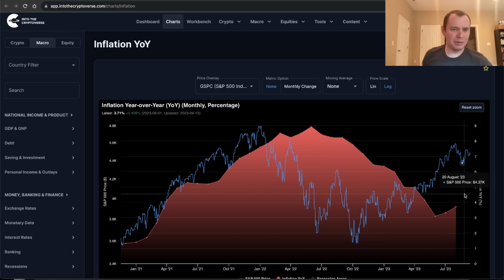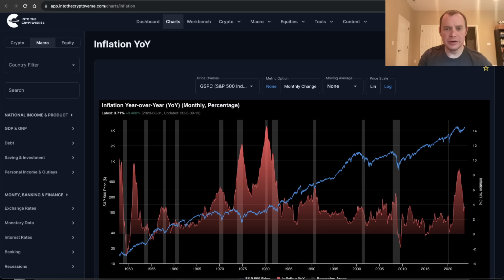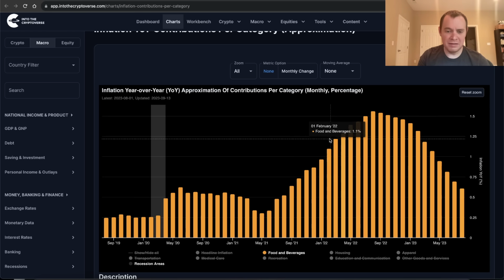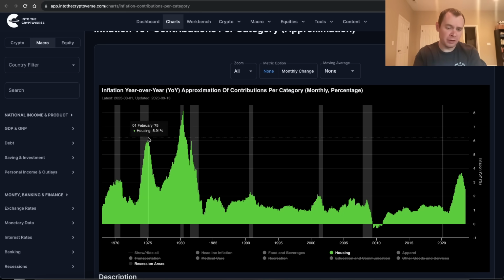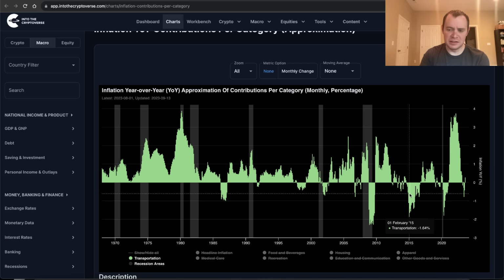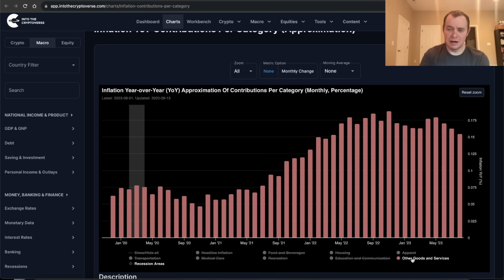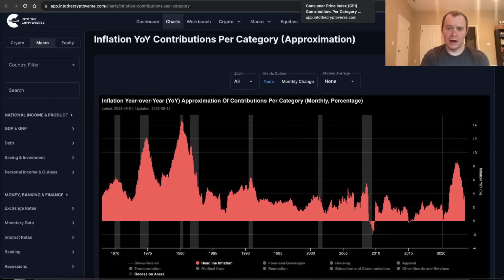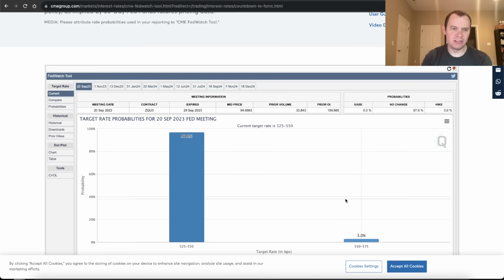CPI Report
With the most recent CPI report, let's dive back into the macroverse to unpack the numbers. In this video, we discuss headline inflation, core inflation, and break the inflation numbers down by category. We also discuss potential impacts of the recent CPI report on the terminal Fed Funds rate.